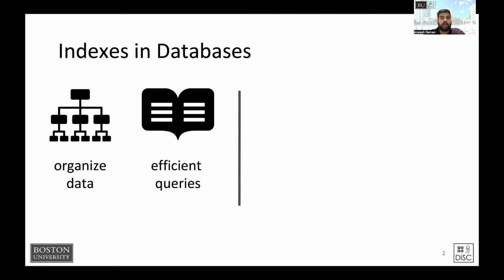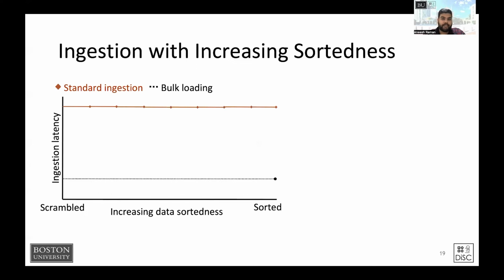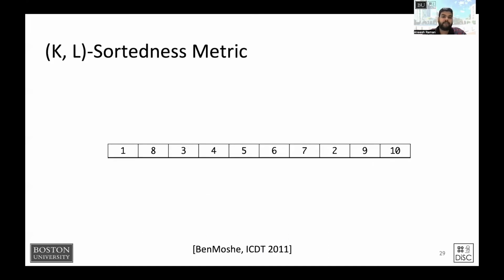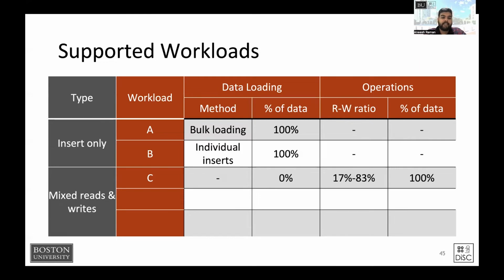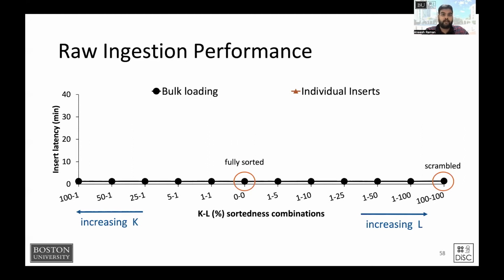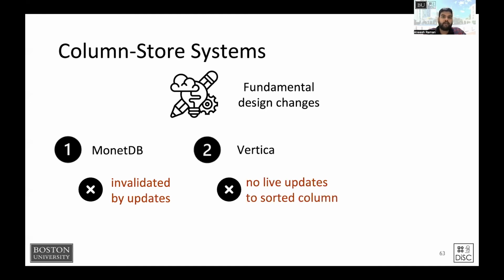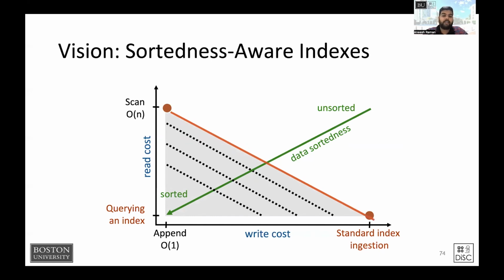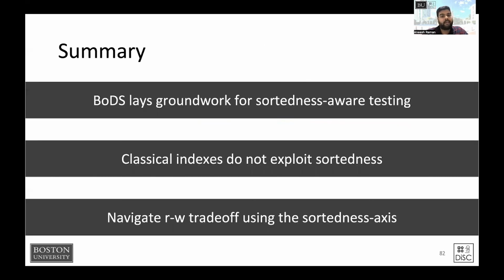BoDS: A Benchmark on Data Sortedness (TPCTC 2022)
Talk by Aneesh Raman on The Benchmark on Data Sortedness at the TPCTC workshop at VLDB 2022 in Sydney, Australia.

Authors: Aneesh Raman, Konstantinos Karatsenidis, Subhadeep Sarkar, Matthaios Olma, Manos Athanassoulis